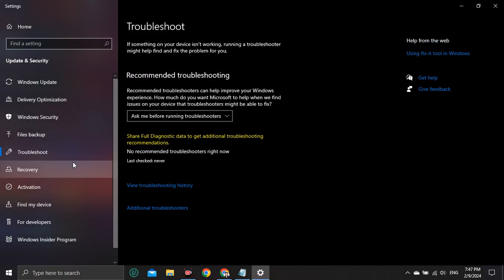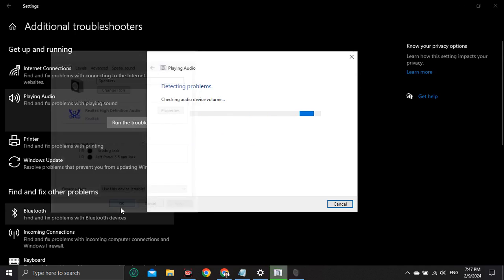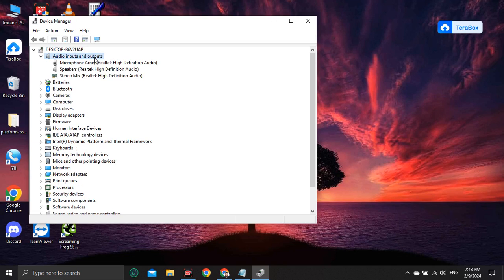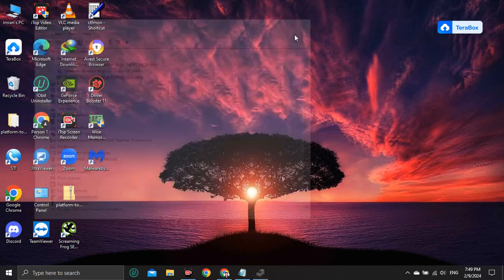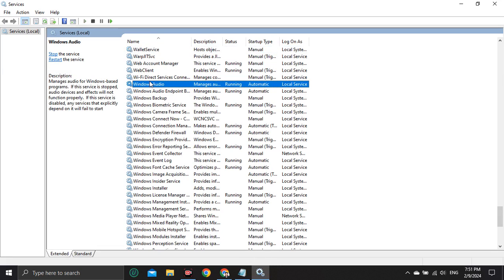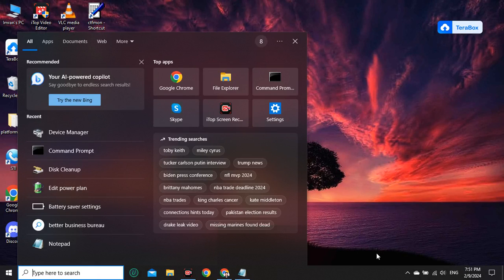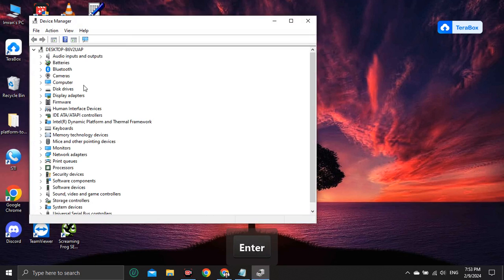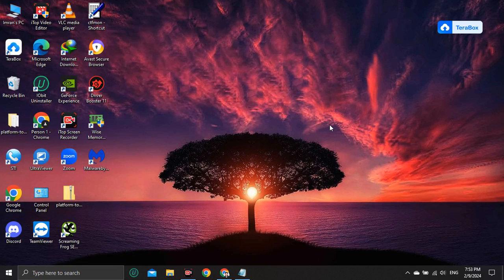How To Fix No Audio Output Device is Installed in Windows 10 | [Best FIX] No Audio Output Device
These 5 best fixes will help you to fix Windows 10 no Audio Output device installed problem.

☑ Watched the video!
☐ Liked?

Why does my PC Say No audio output device is installed?
How do I reinstall audio output on Windows 10?
How do I install an audio output device?
What to do if there is no output device found?
no audio output device is installed windows 10 hp